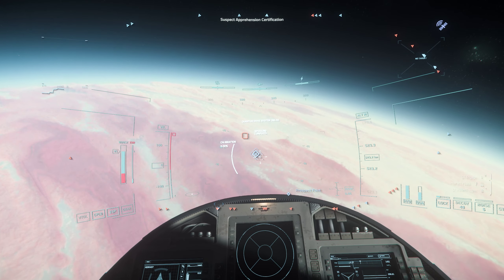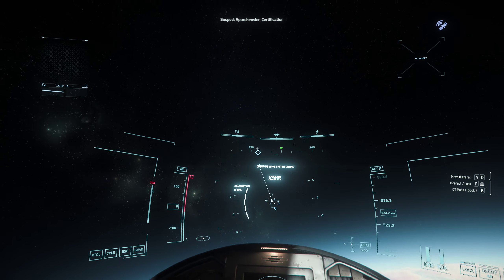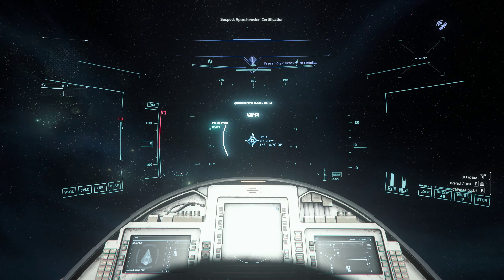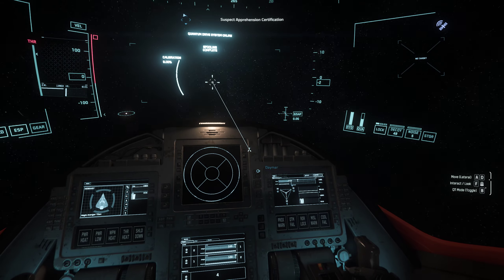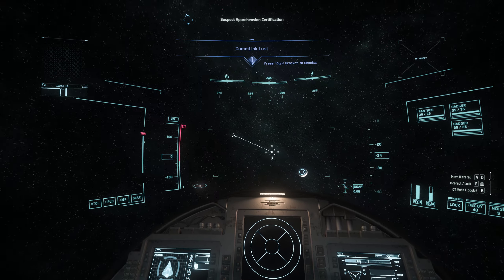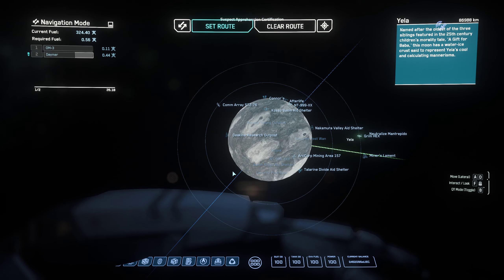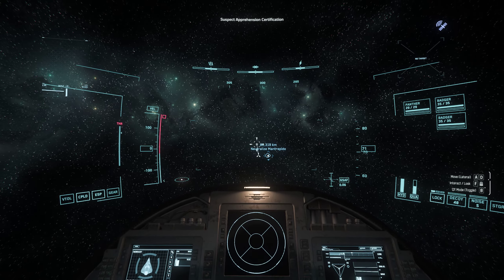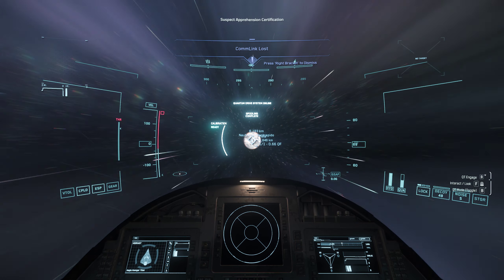Again confused. So difficult! Star Citizen.